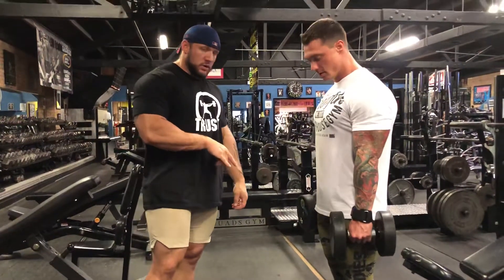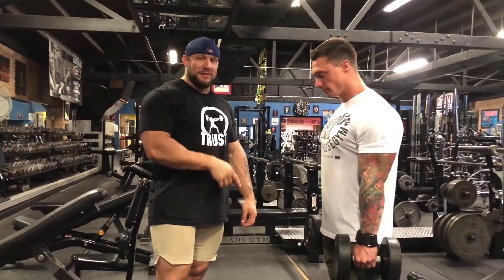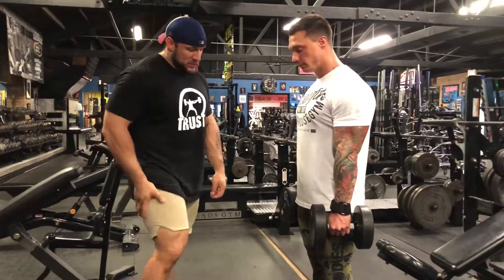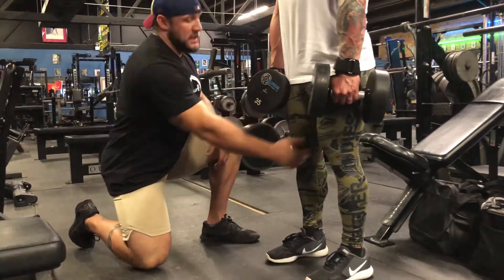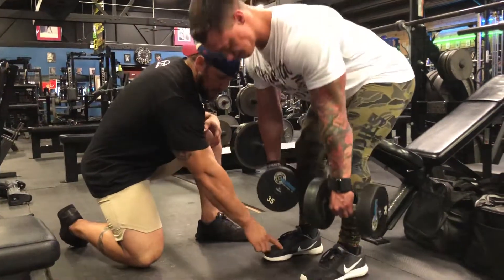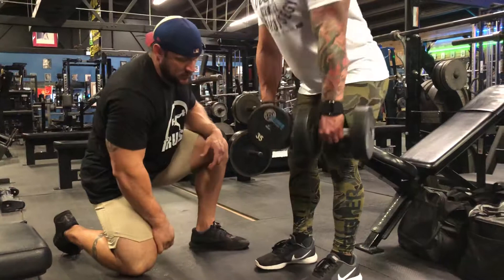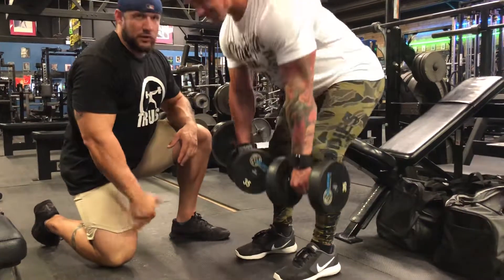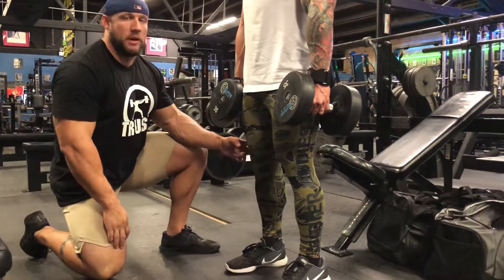ALKEMY TRAINING AND PERFORMANCE RECOVERY SYSTEMS MEDIAL HAMSTRING FOCUSSED RDL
Learn how to properly recruit the medial hamstring in a dumbbell Romanian deadlift. Instruction by Jason Colley of Performance and Recovery Systems. Demonstrated by Zachary Arvanis.